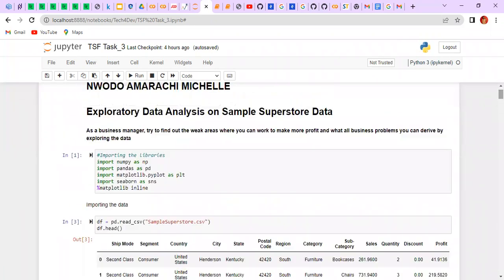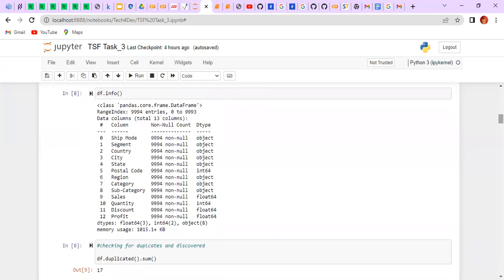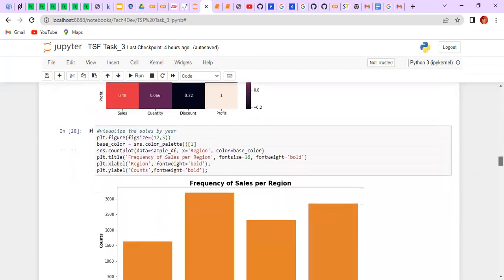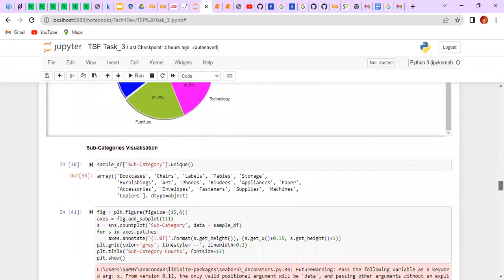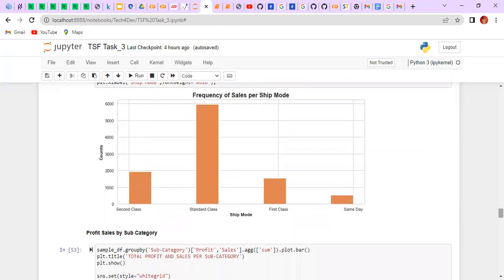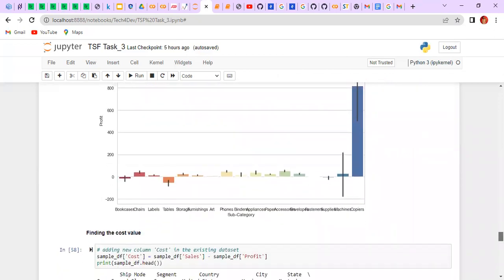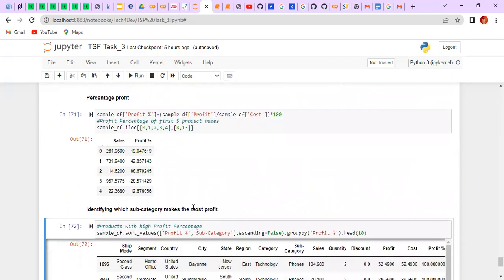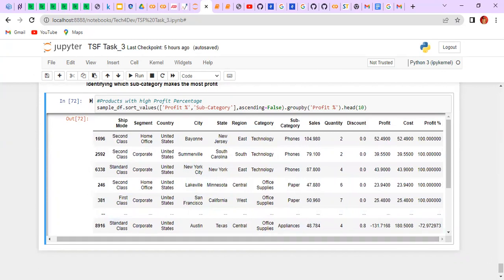Nwodo Amarachi TSF Internship Task 3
The Spark Foundation